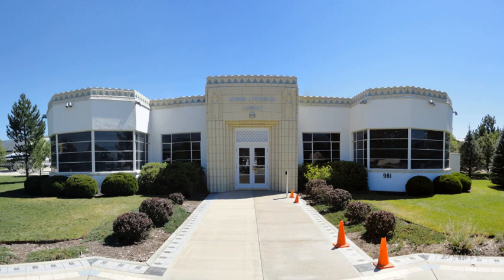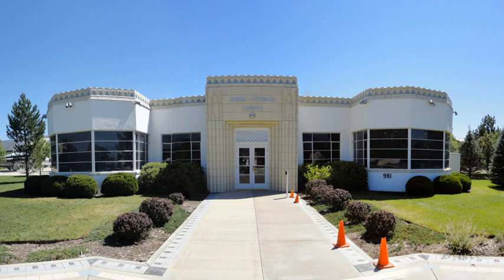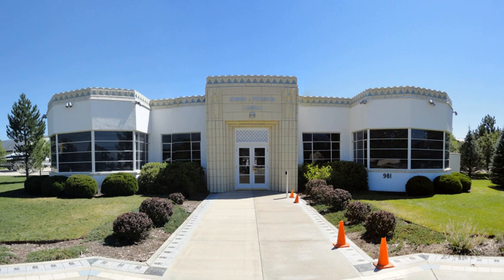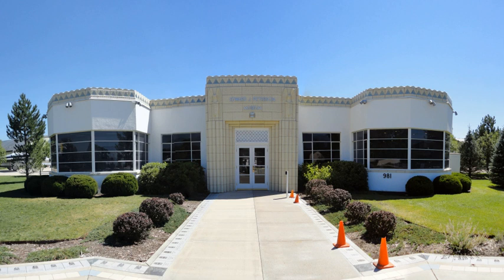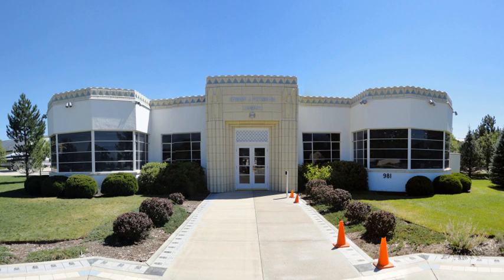Peterson Air and Space Museum | Wikipedia audio article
00:00:34 1 Exhibits
00:03:16 2 Aircraft on display
00:06:25 3 See also

- Socrates

SUMMARY
Peterson Air and Space Museum is located inside Peterson Air Force Base, Colorado Springs, Colorado. Admission to the museum is free, but access is controlled due to security concerns.  The Museum has various aircraft, mainly focusing on the Cold War roles of USAF Air Defense Command (ADC), and Aerospace Defense Command (ADCOM)., and currently, Air Force Space Command (AFSPC).